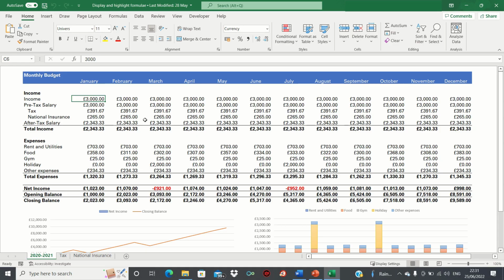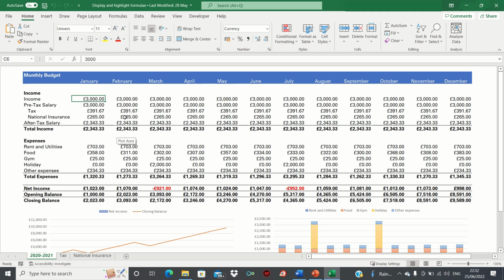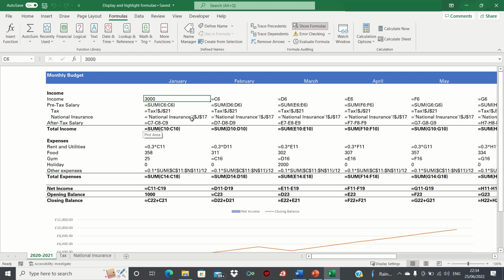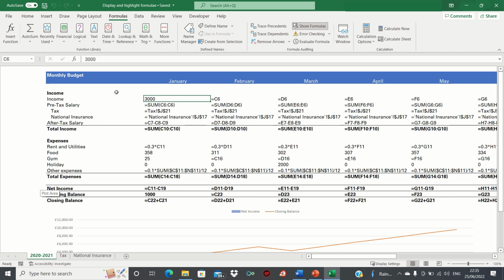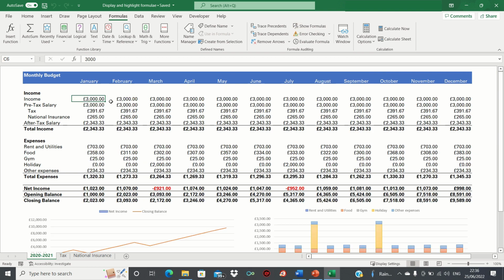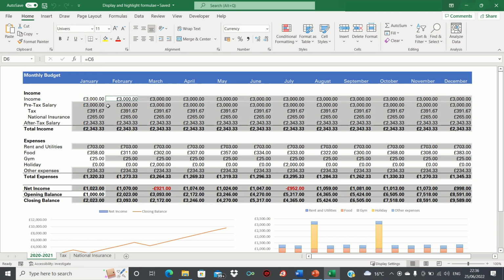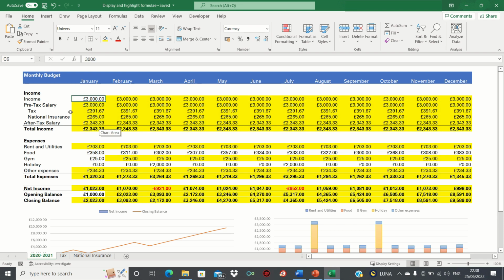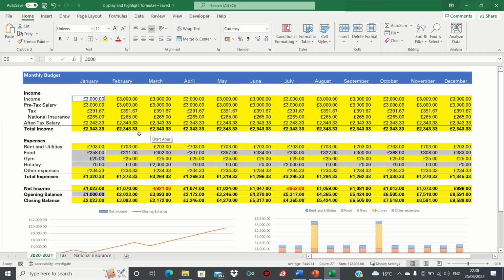Show And Highlight Formulae In Excel - The Excel Hub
We cover how to display and highlight formulae in Excel. In our example, we have a budget planner and want to quickly identify which formulae are used in this sheet. Firstly, we can display the formulae for all cells that contain formulae instead of values. The alternative option is to use a shortcut. Hold down the control key and the grave accent (`) which is usually found in the top left of most keyboards. This tool makes it easy to view all the formulae in your sheet without having to inspect each individual cell. The second tool will allow you to select all the cells that contain formulae. The purpose of this is that you may want to highlight these cells for auditing purposes.

Overview: (0:00)
Display All Cells Containing Formulae: (0:24)
Shortcut: (1:01)
Select All Cells Containing Formulae: (1:32)
Select All Cells Containing Values: (2:25)